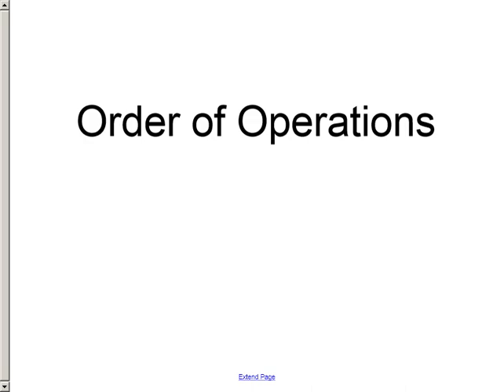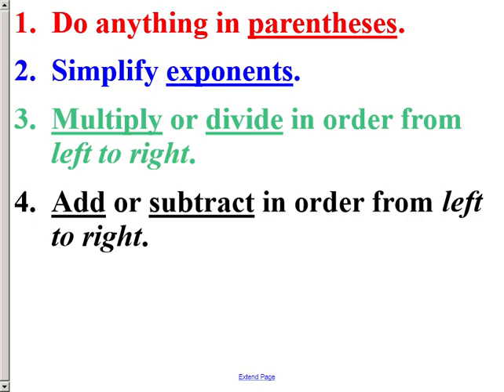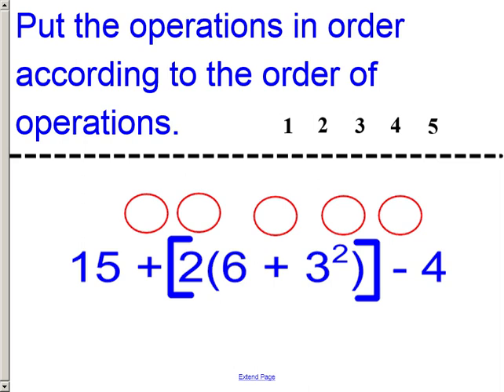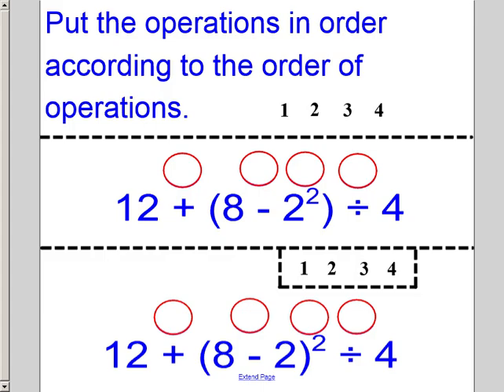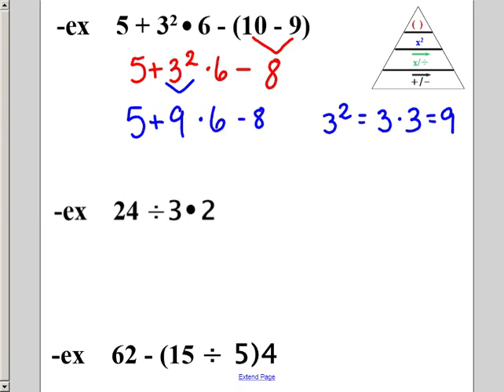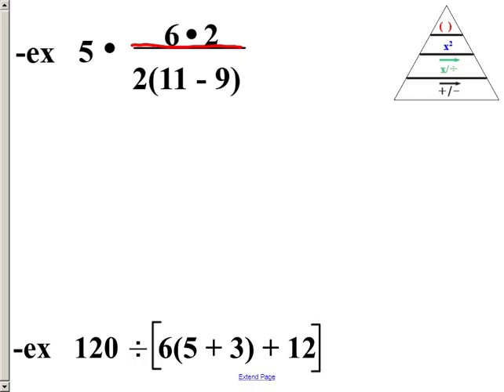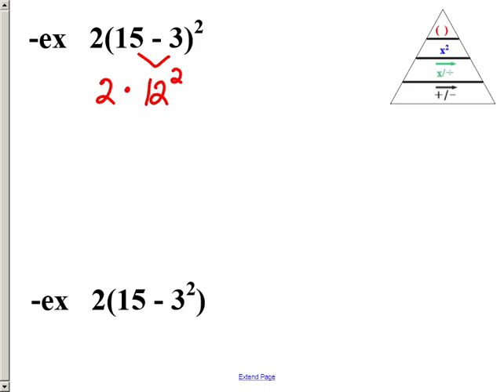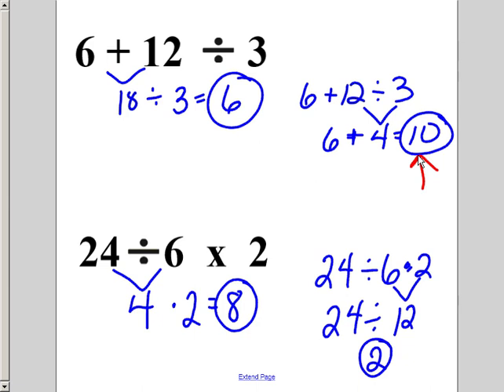Order of Operations